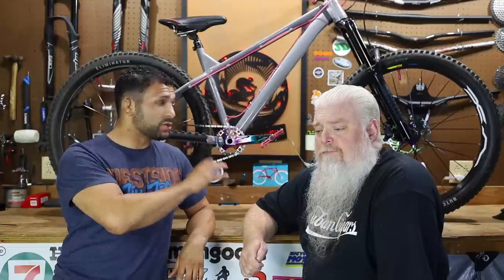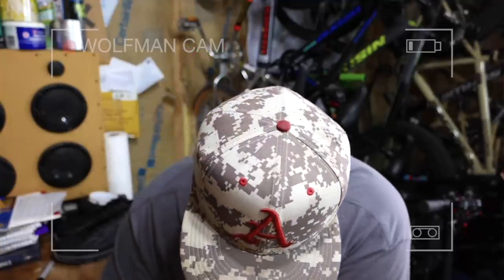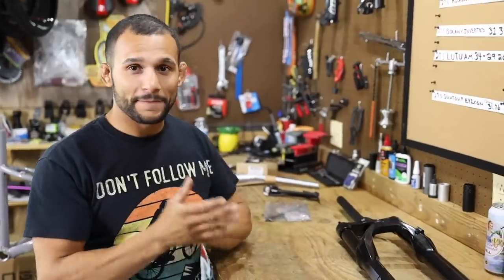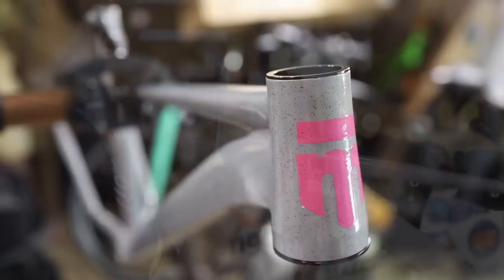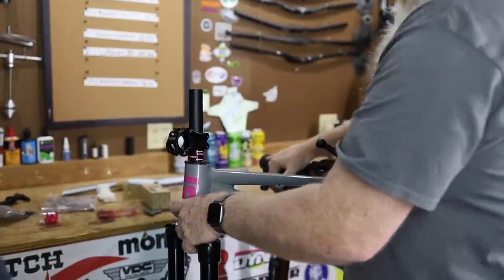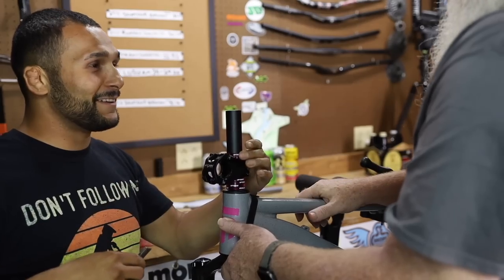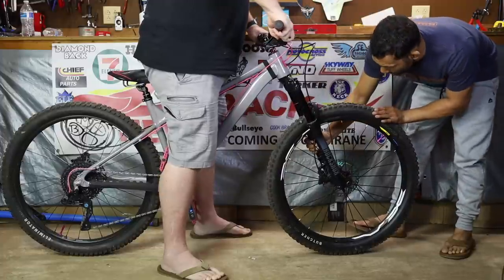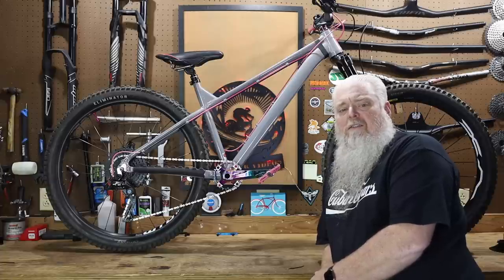RockShox 35 Gold: Initial Impressions | Install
We finally feature the RockShox 35 Gold and give our Initial Impressions plus we Install it on the Mongoose Ardor aka Gummy Worm

0:00 William Page
0:22 Intro
0:38 On This Episode
2:38 Initial Impressions

RockShox Gold 35 Fork:

Funn Crossfire Stem:

Risk 44-55mm Headset:

Funn Full On Bar:

4-30-23